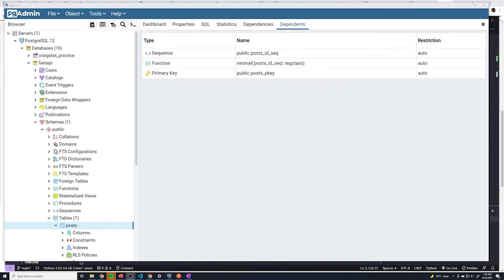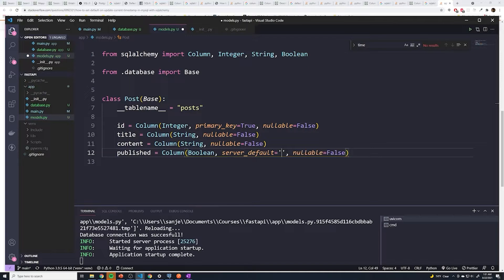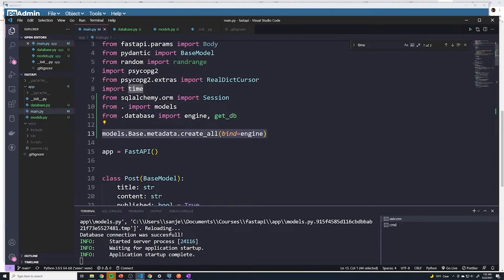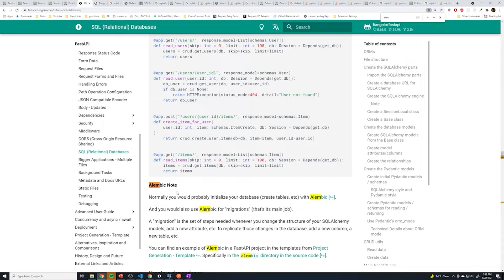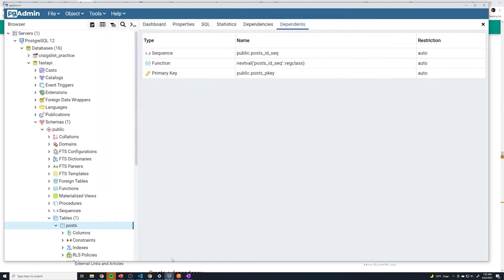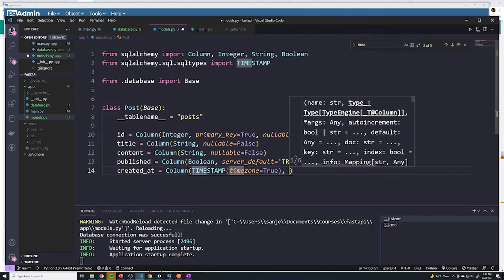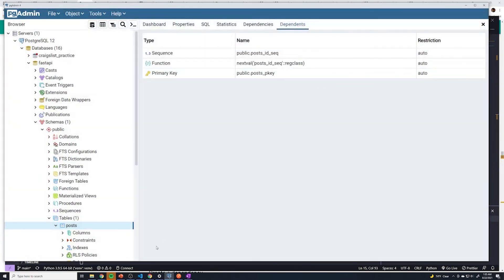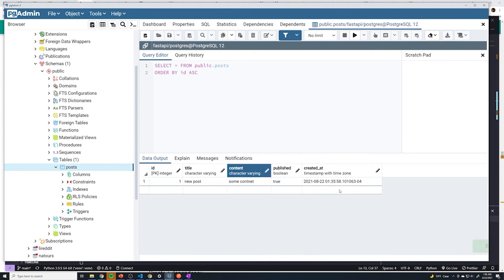Sqlalchemy created_at column: Part #46 python API Course